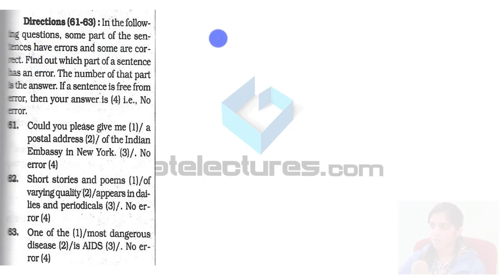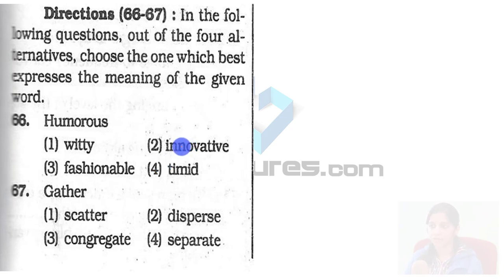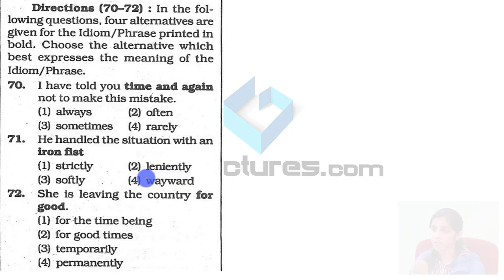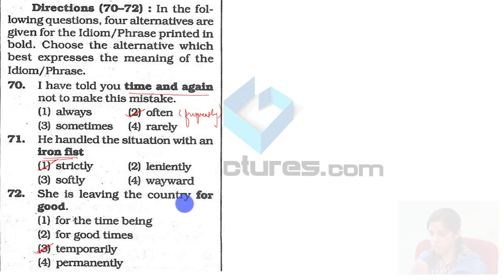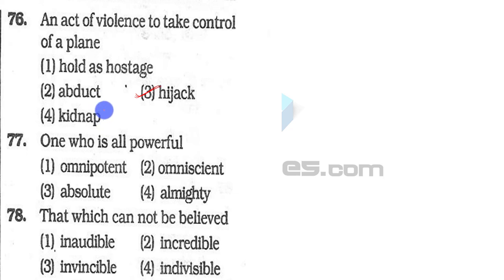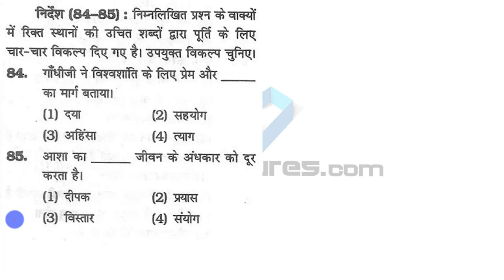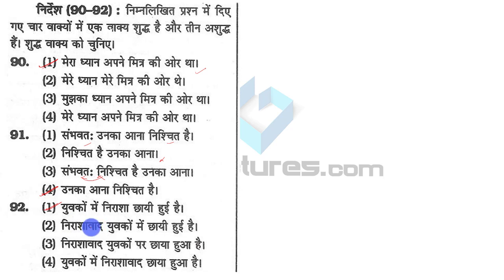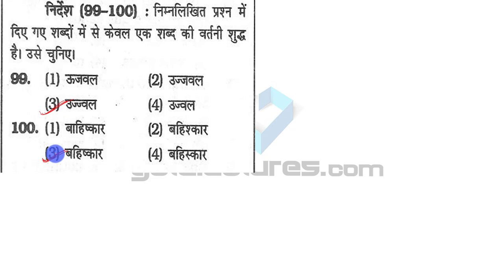DSSSB KVS TGT & PGT Computer Science English and Hindi Comprehension